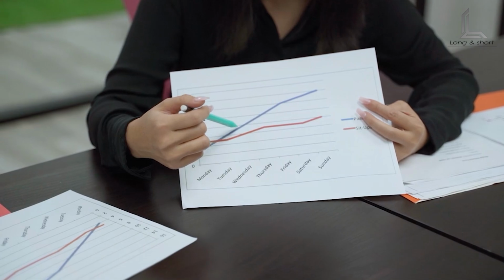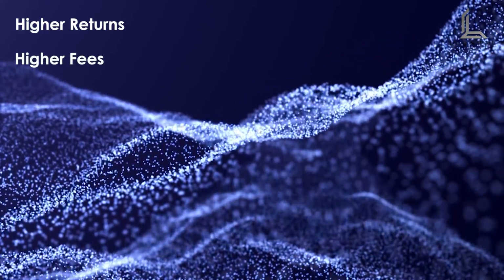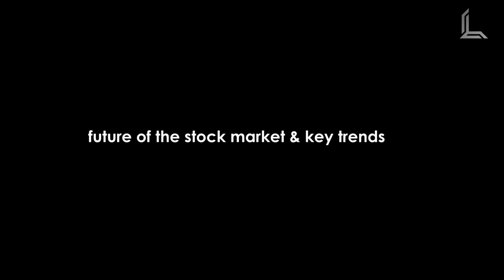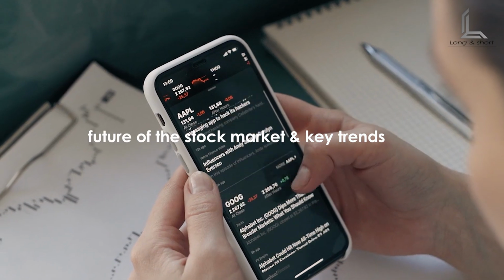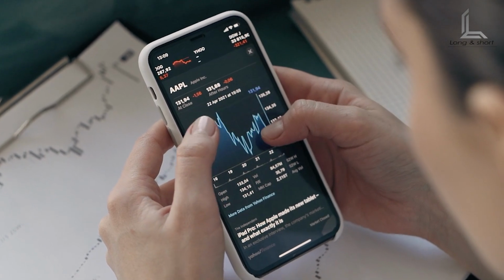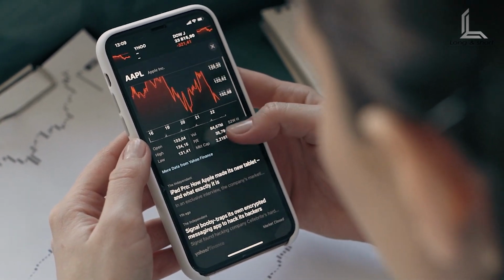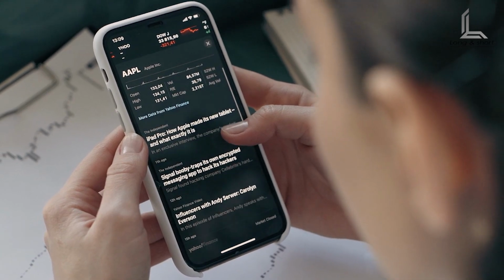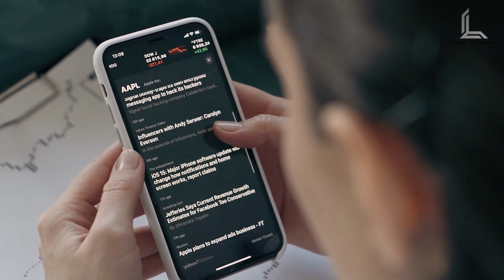Stock Market Basics: A break down of the basics of the Stock Market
This video will break down the basics of the stock market in simple, easy-to-understand language. From Index Funds vs. Mutual Funds to understanding key indices like the S&P 500, the Russell 1000, the DAX, and the NASDAQ, we’ve got you covered."

Lands Unknown
Futuremono
Lands Unknown